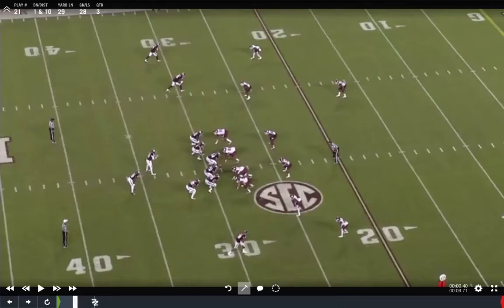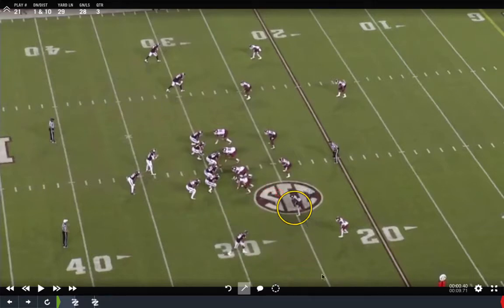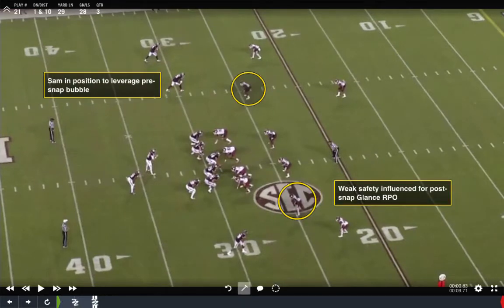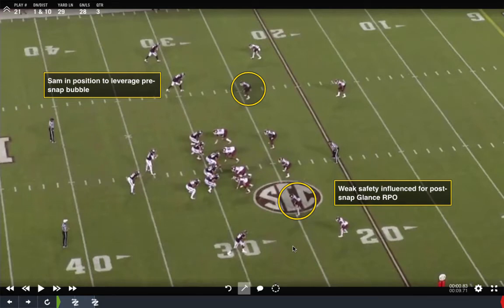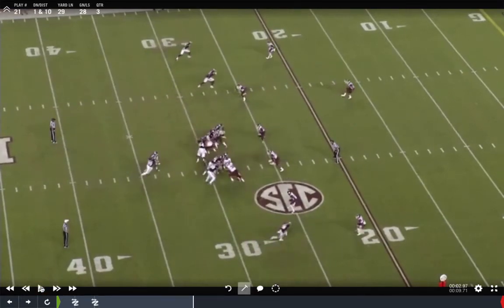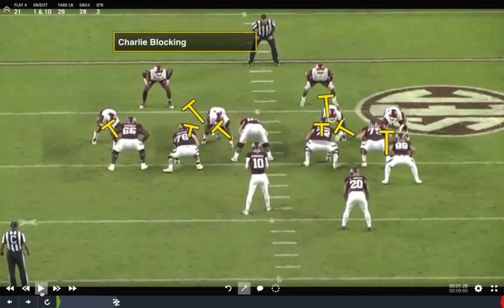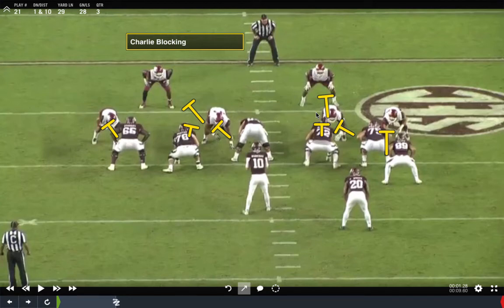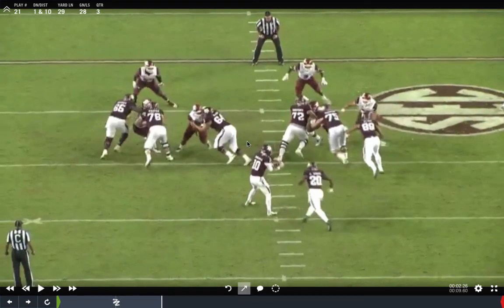Free Link 3